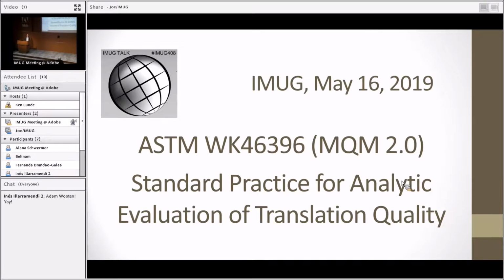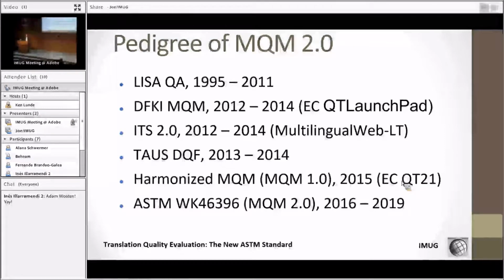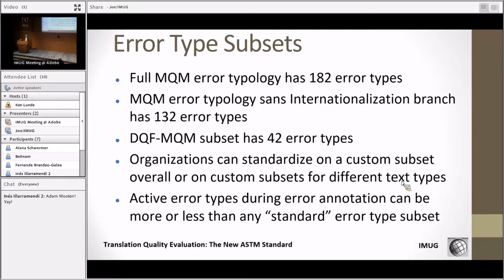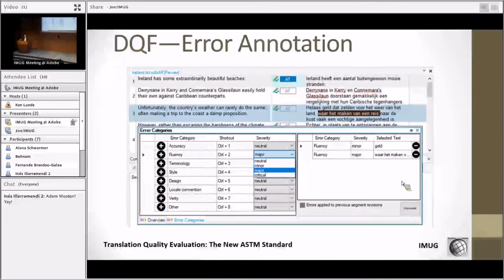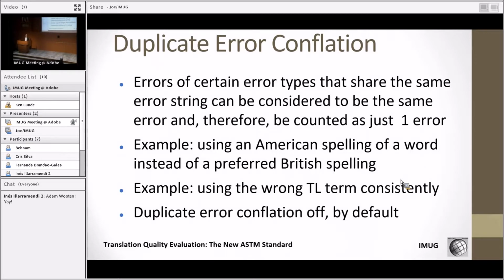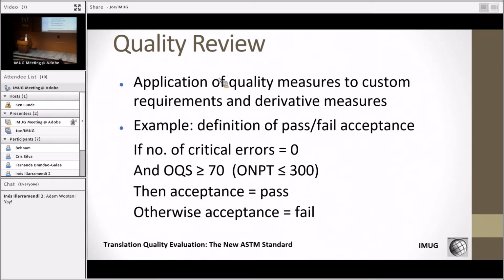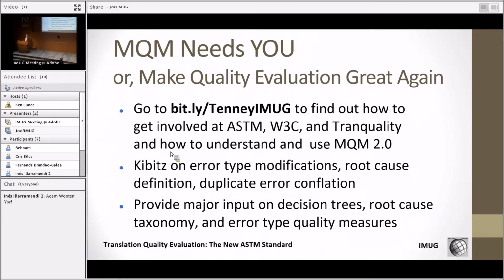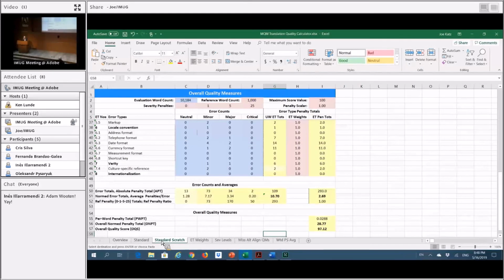Translation Quality Evaluation: the New ASTM Standard :: IMUG 2019.05.16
The Multidimensional Quality Metrics (MQM) standard for analytic translation quality evaluation (TQE) was developed in 2015 by DFKI and TAUS under the EC-sponsored QTLaunchPad initiative. It is being updated under the auspices of ASTM.

MQM 2.0 includes innovative work on the stages of TQE (manual error annotation, followed by automatic error compilation, quality analysis, and quality rating), a robust scoring model, a new feature for working with error root causes, a mechanism for reducing the error counts for duplicate errors, and more.

About the speaker:

Merle Tenney has held positions in software internationalization and localization at major technology companies, including International Technology Evangelist at Apple. In addition, Merle has experience developing machine translation systems, computer-aided translation tools, and grammar checkers for native and second-language speakers of English. At ALPNET, Merle helped develop the first multi-modal translation management system and the first translation memory system.

Merle also has broad experience in developing and executing QA for linguistic technologies, including comparative MT systems, comparative translation modes, grammar checker coverage, and comparative spelling checkers. He is an invited expert on the ASTM committee updating the MQM translation quality evaluation standard.